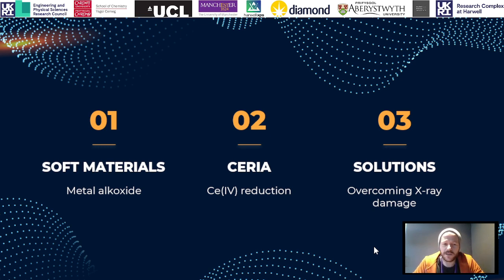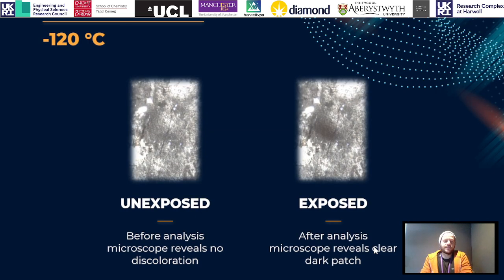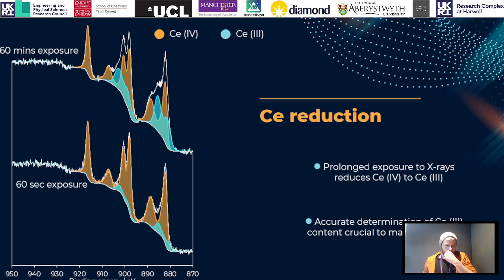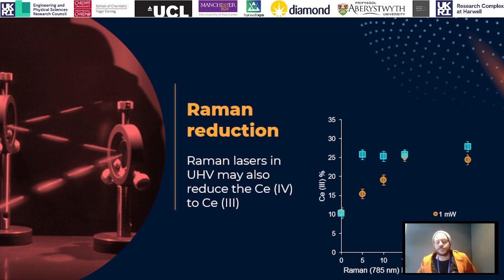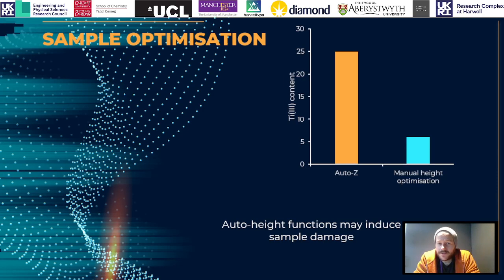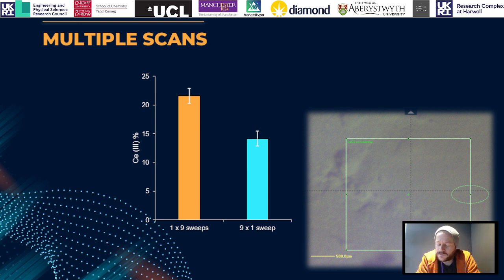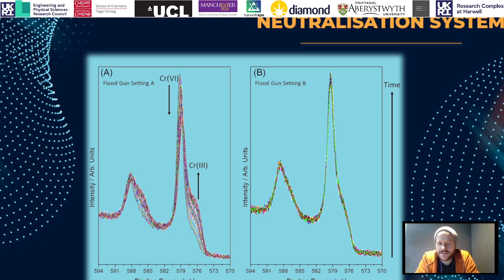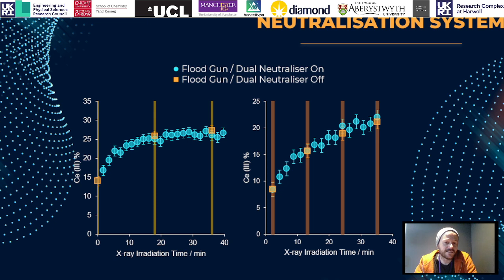Sample Damage in XPS: What is it and how do I tackle this?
In this video we take a look at some of the common ways in which sample damage may occur in XPS, and how to mitigate these processes by controlling experimental parameters.

Work taken from:

Isaacs, Mark A. "Low temperature XPS of sensitive molecules: Titanium butoxide photoelectron spectra." Applied Surface Science Advances 18 (2023): 100467.

Isaacs, Mark A., et al. "XPS surface analysis of ceria-based materials: Experimental methods and considerations." Applied Surface Science Advances 18 (2023): 100469.

Edwards, Lee, Paul Mack, and David J. Morgan. "Recent advances in dual mode charge compensation for XPS analysis." Surface and Interface Analysis 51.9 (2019): 925-933.